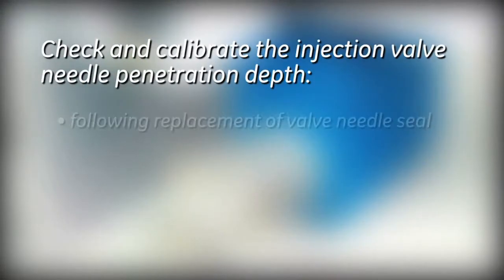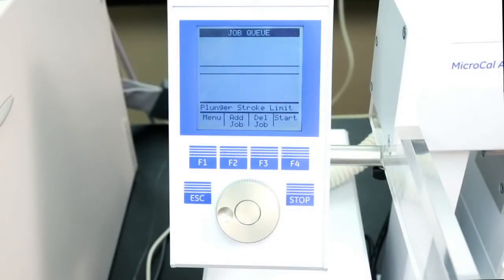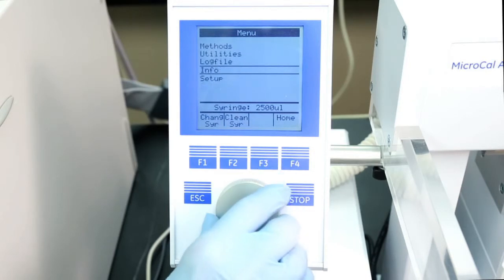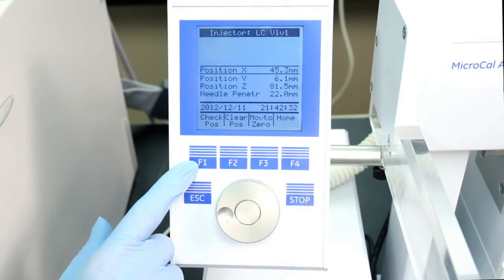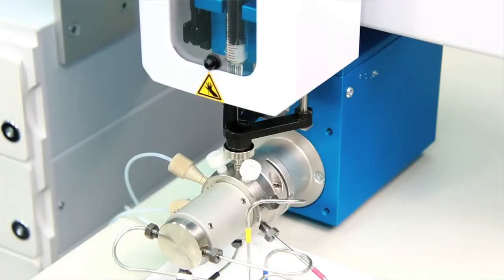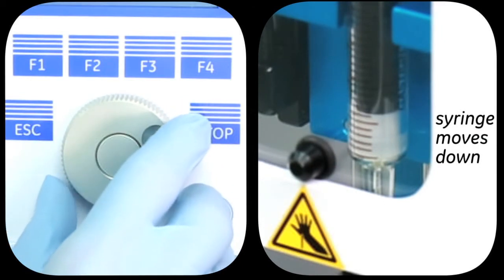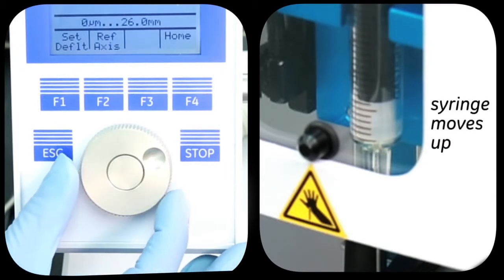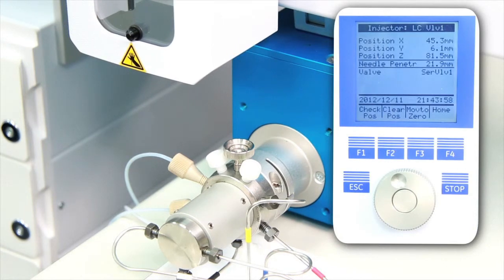MicroCal VP-Capillary DSC - Calibrating the injection valve needle seal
The needle penetration depth into the injection valve of MicroCal VP-Capillary DSC needs to be checked and recalibrated after having either replaced the valve needle seal, or replaced the injection syringe, or replaced the syringe plunger. Follow this step-by-step instruction.